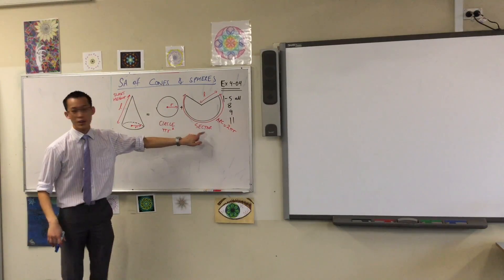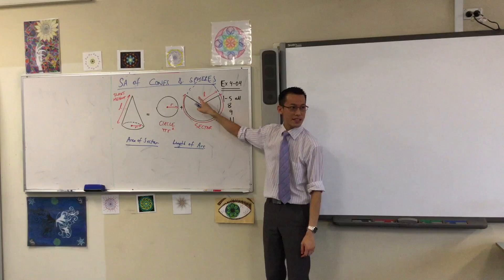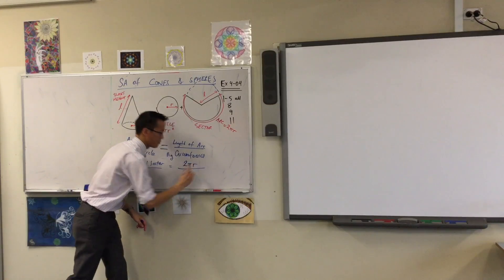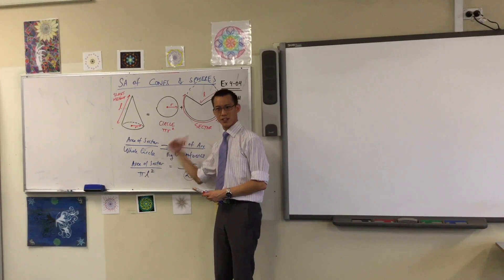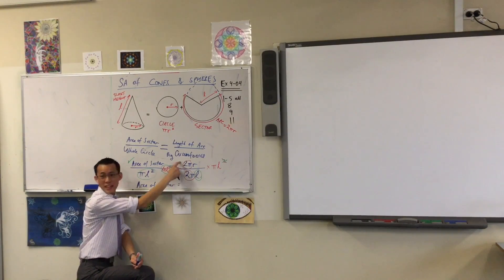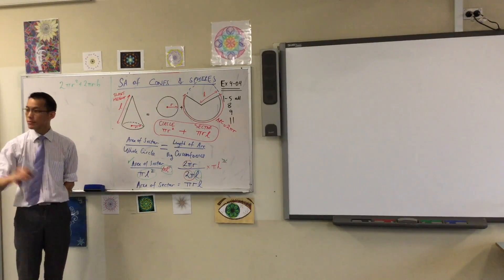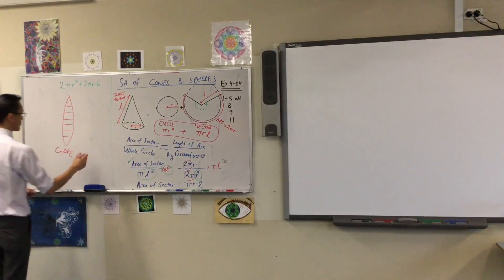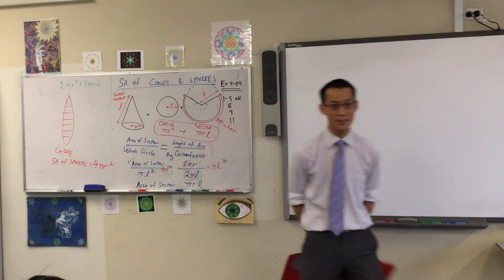Surface Area of a Cone (2 of 2: Deriving the formula)